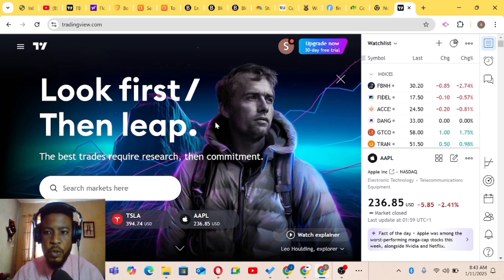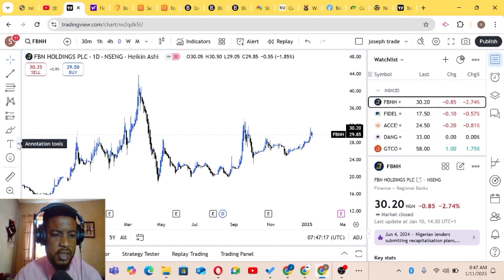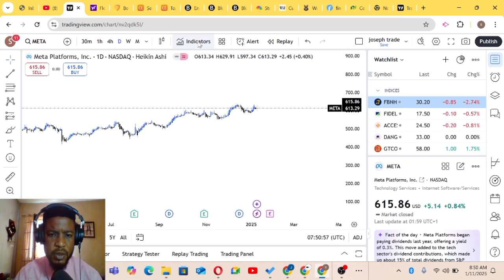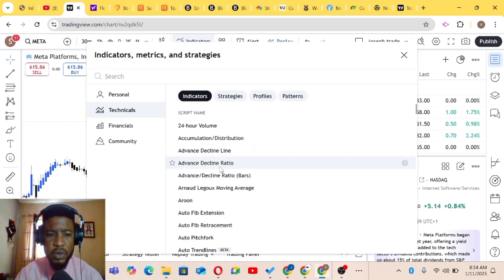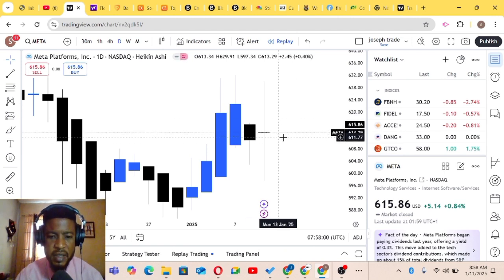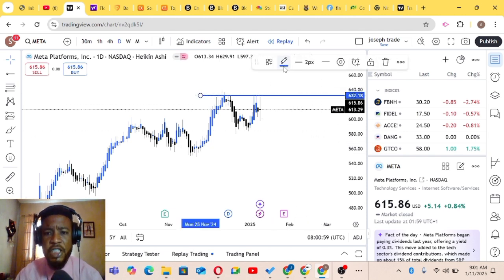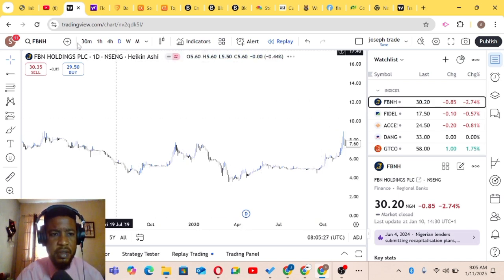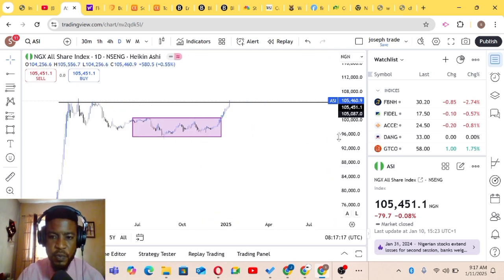How to Use TradingView for Stock Trading | TradingView Tutorial for Beginners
Master this TradingView tutorial to stop trading on emotion and start making data-driven stock trading decisions.

Whether you are navigating the US or Nigerian markets, relying on your gut feeling is a recipe for disaster. This guide is designed to help you follow the chart instead of your heart, ensuring you approach your market decisions with a clear, systematic plan.

We focus on essential technical analysis techniques that every beginner needs to master. You will see how to leverage the right tools to identify trends and structure your analysis, giving you a competitive edge when you enter the market.

In this video, you'll learn:
✅ How to set up your TradingView account
✅ Key features and tools for stock analysis
✅ How to read charts and use indicators
✅ Customizing your workspace for efficient trading
✅ Tips and tricks for beginners to maximize TradingView's potential

TradingView is one of the most powerful tools for traders, and mastering it can give you a competitive edge in the stock market. By the end of this video, you'll have the confidence to start analyzing stocks and making informed trading decisions.

Free Resources & Upcoming Offers:

➡️ Book Your Free One-on-One Session

Wealth Builder Blueprint Session
Link:

➡️ Join My Upcoming Course

Mastering Investing:From Zero to Millions
Link:

➡️ Pre-order My Upcoming Book

From Zero to Millions:The Stock Market Secrets for Building Wealth Anywhere.

👉Join My Paid Community
Investors Lounge

🔥 Sign up for Upcoming Bootcamp:

2025 Investment Bootcamp: Transform Your Financial Future.